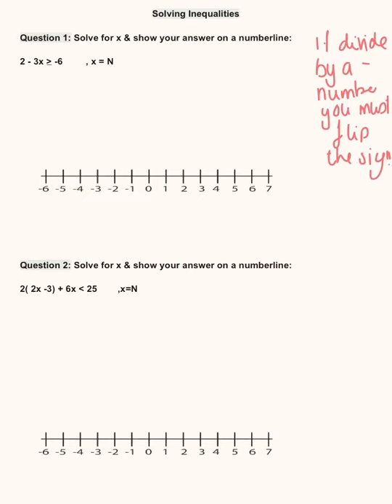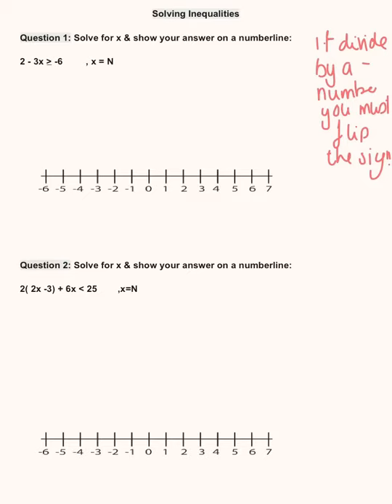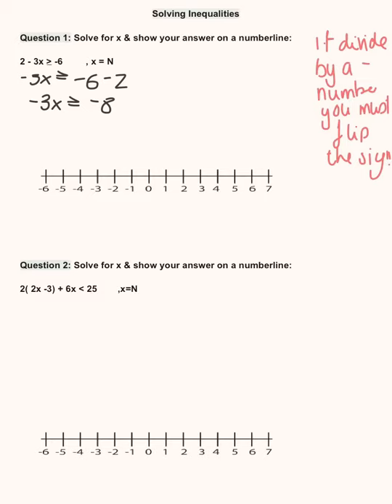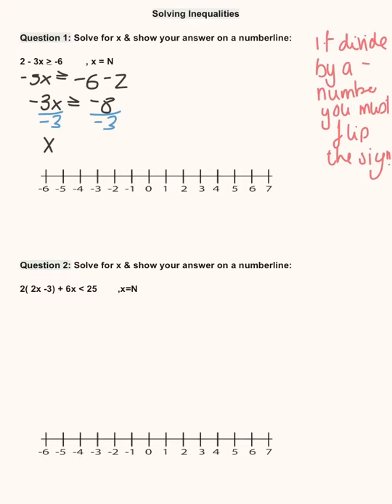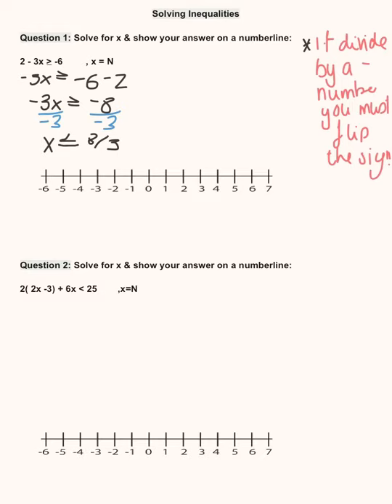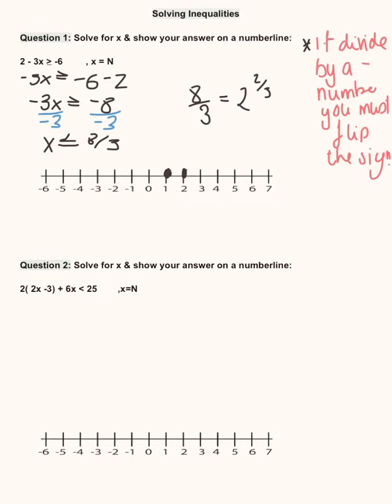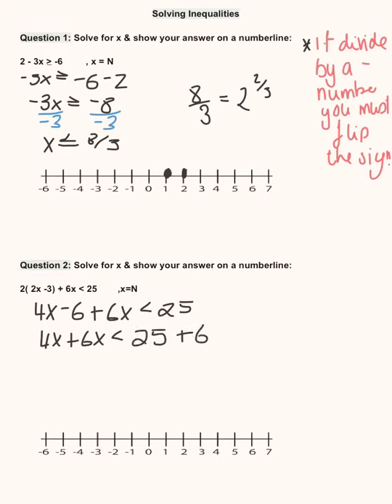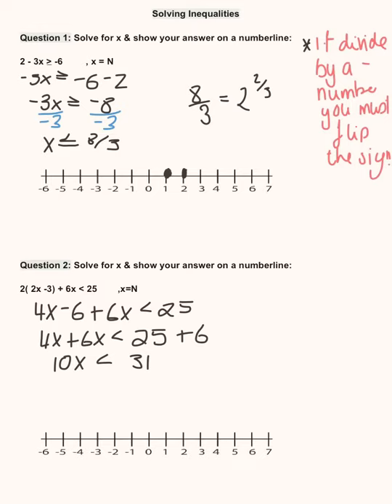Solving inequalities to find x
Revision video on how to solve inequalities with respect to x.